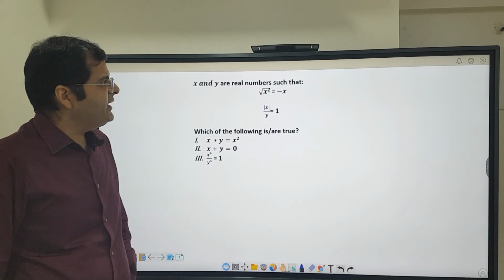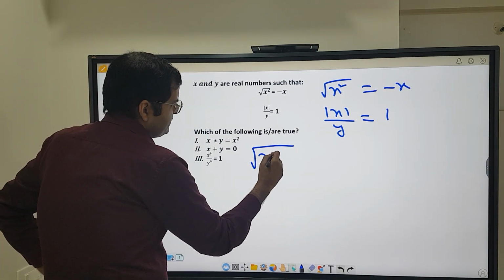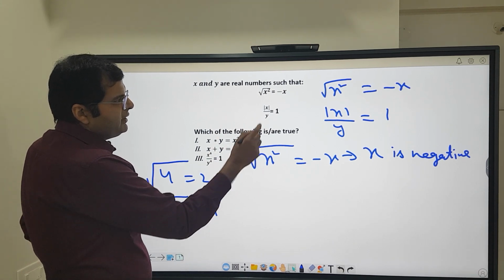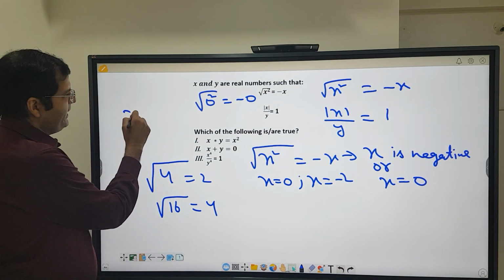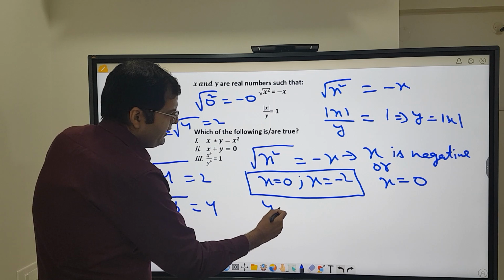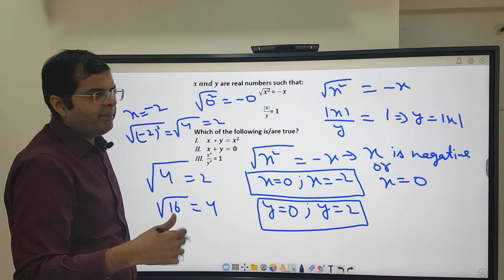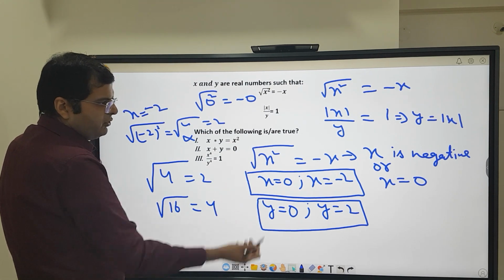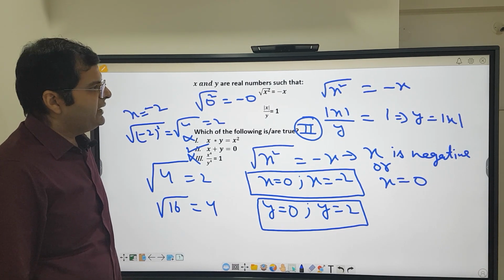Number Theory – Question 28 Solution from